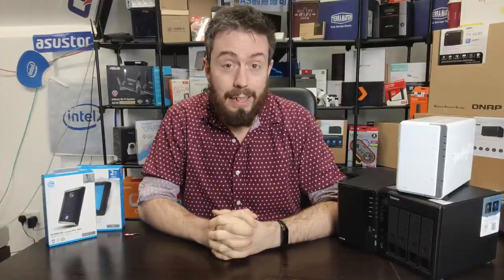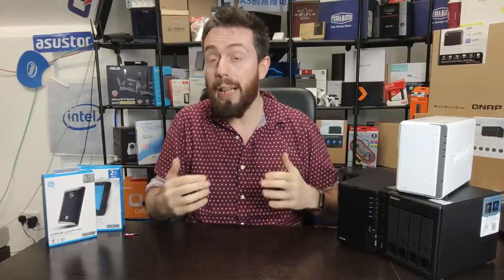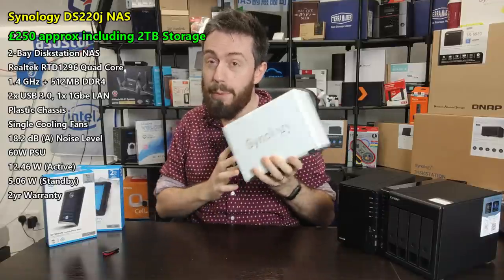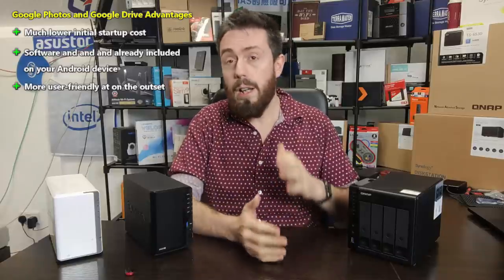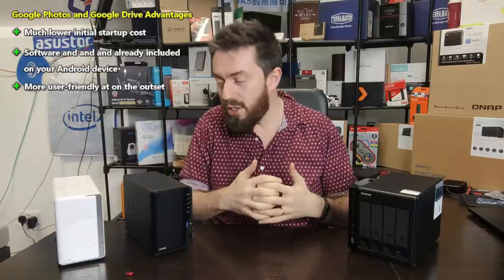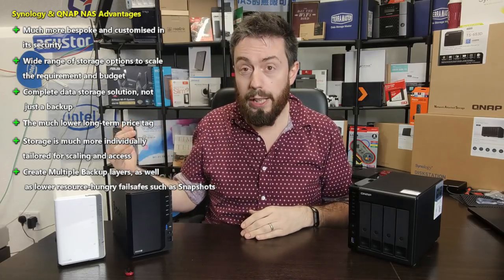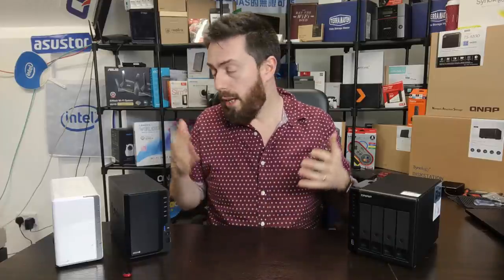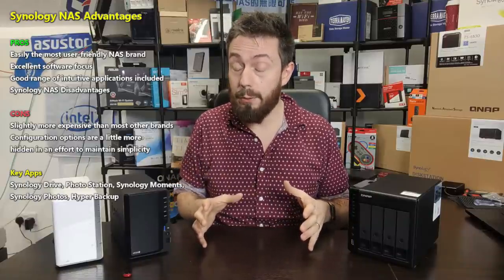Google Photos vs NAS - Making the Switch, the Advantages and Disadvantages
As many of you might know, Google has recently announced a change in its policy of allowing Android phone users to be able to backup up their photos without limits to their respective Google Cloud accounts. Till recently, if you were an Android phone user, you never really had to worry about the photos on your phone filling your capacity as android would periodically tell you that you can backup your photos to your personal cloud and free up space on your device. However from June 2021, Google will no longer allow unlimited photo backups from mobile devices and although the current photos that you have backed up will be safe, there are serious long-term repercussions that Android phone users should be aware of. For a start, your Google cloud account is actually used by numerous other services such as Google Drive file management and the even more important Gmail service. When the Google photo limitation comes into effect, all of your backed-up photos from that point onwards will be counted as part of your overall storage. Most users have a free subscription, between 2GB and 50GB of storage included with their Android device (depending on model and brand). When the Google photos limitation begins, there is every possibility that your Gmail will no longer function to receive emails and attachments until you delete photos from your Google drive that have suddenly accounted towards your total capacity. In order to counter this. However, this is far more of a short-term solution and eventually, this rather meagre annual subscription capacity will also be maximized, as well as the inevitable likelihood that you are going to either, have to pay Google monthly forever or buy hardware to store your photos eventually. This is exactly what today’s article is about and today I want to talk to you guys about how to move over from Google photos onto your own NAS drive, how each brand handles your photo collection and what the benefits are of Synology and QNAP when making the switch.